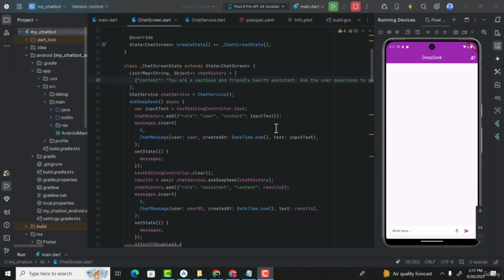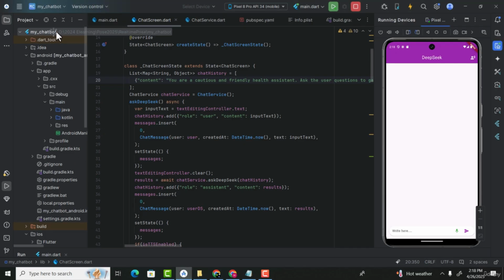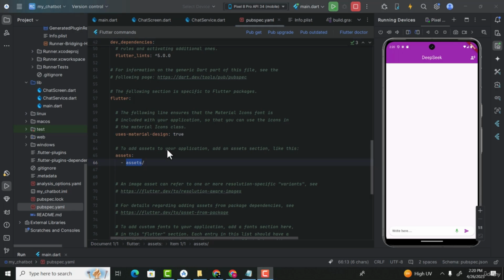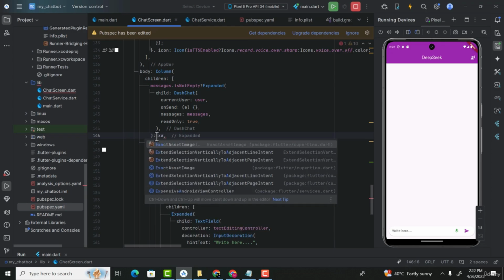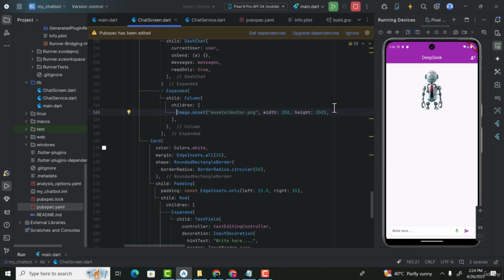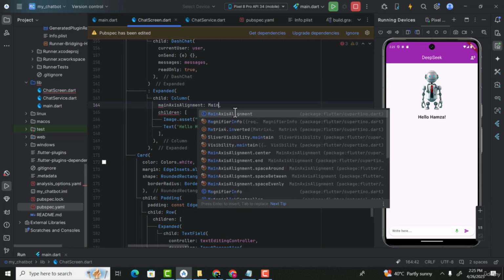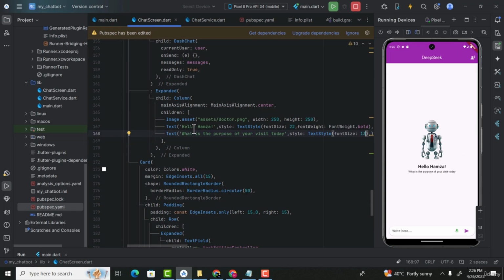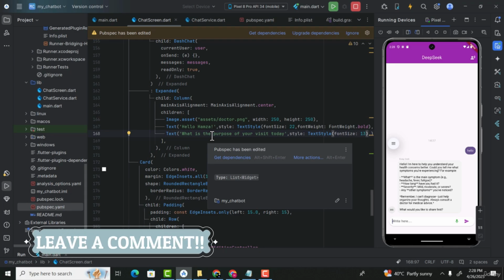Creating a User Interface for a Medical Advisor Chatbot in Flutter | DeepSeek AI + Flutter #36